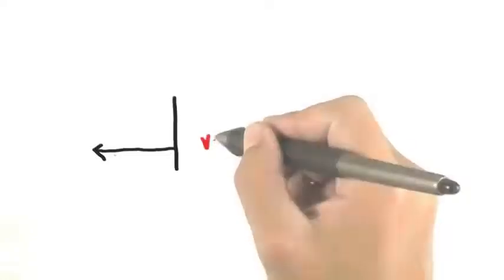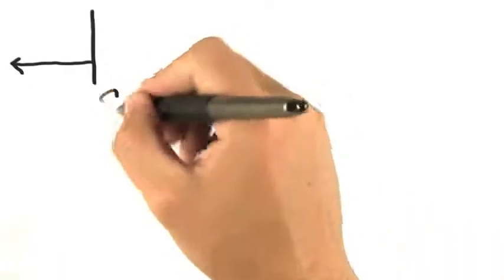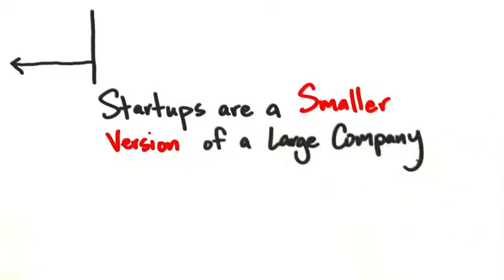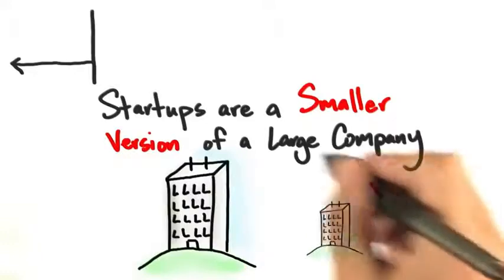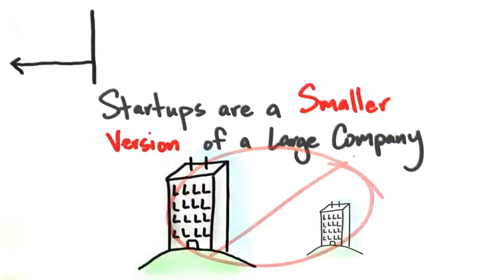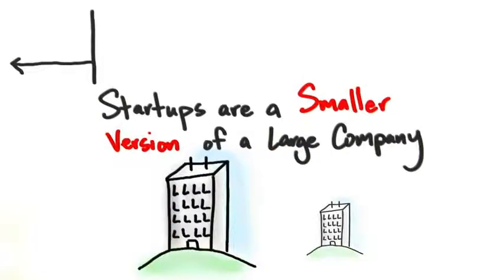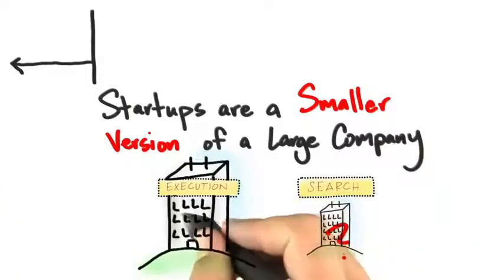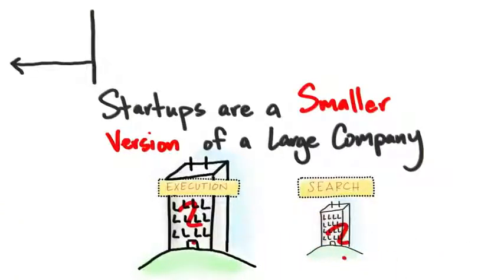B0 03 Startups Are Not Smaller Versions Of Large Companies